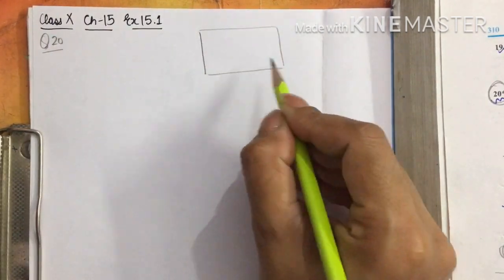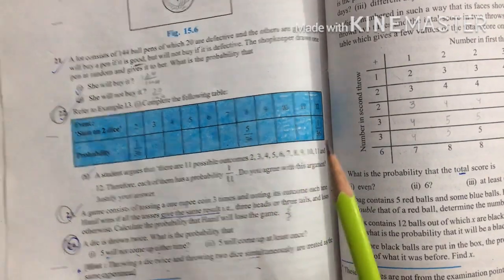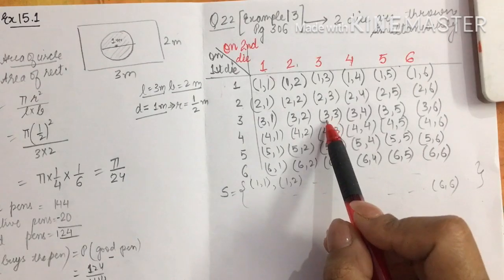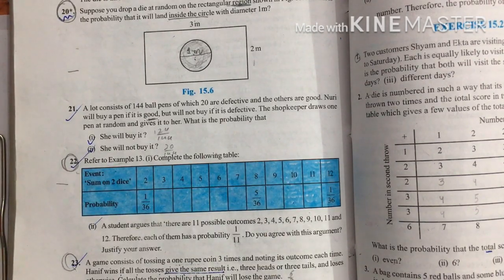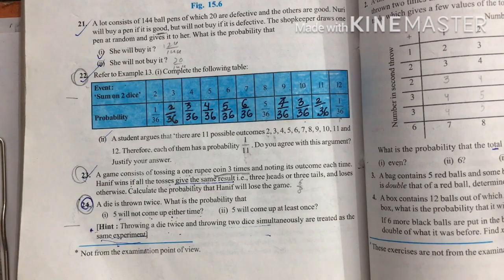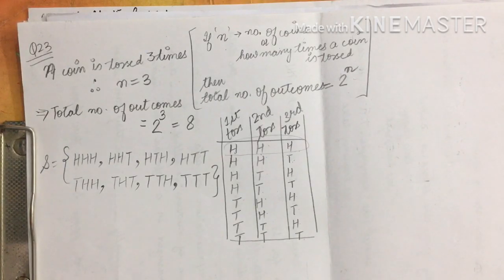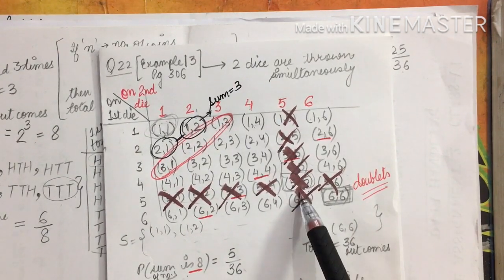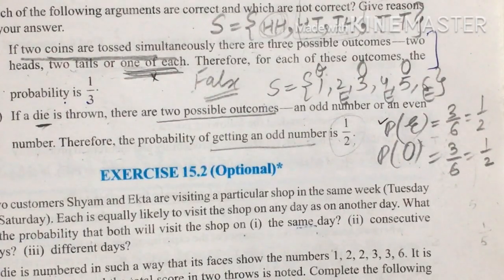Class X~NCERT~Ch 15~Ex 15.1~Q19-Q25